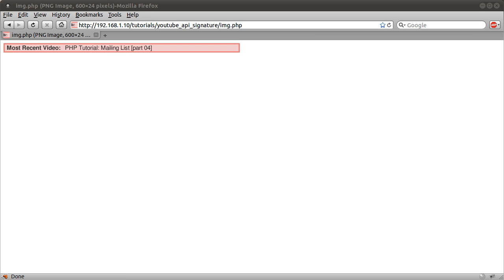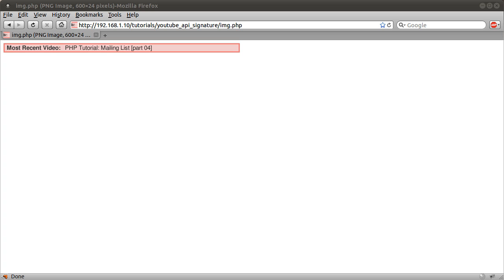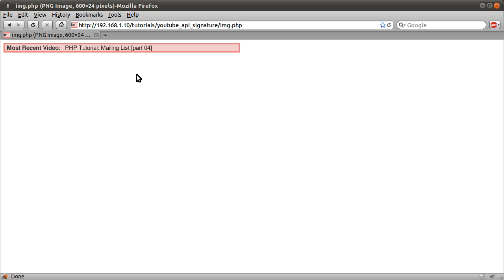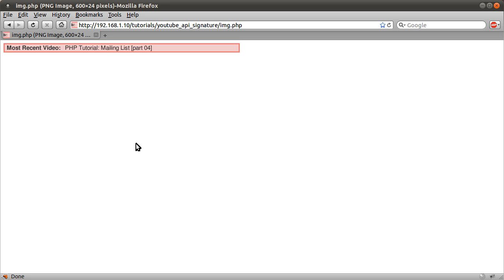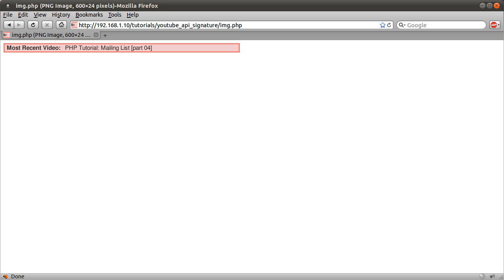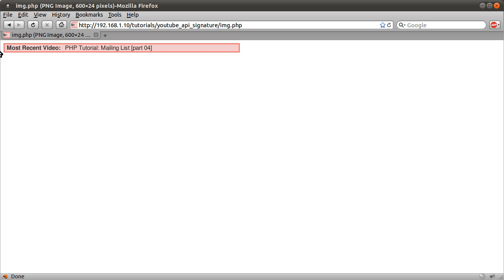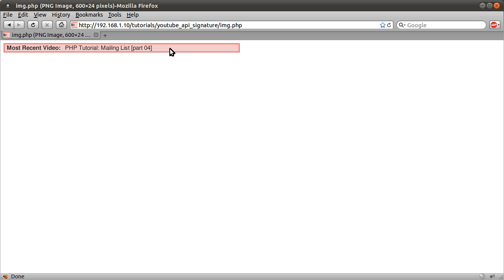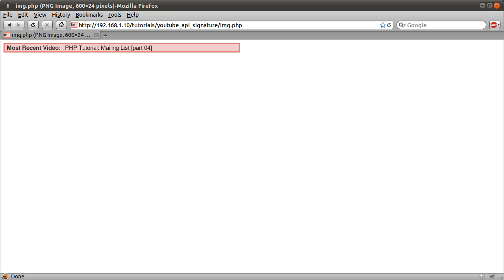PHP Tutorial: YouTube API Signature [part 00]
In this video I demonstrate the dynamic image that we will be creating in this series.